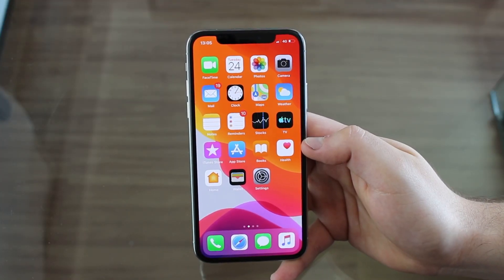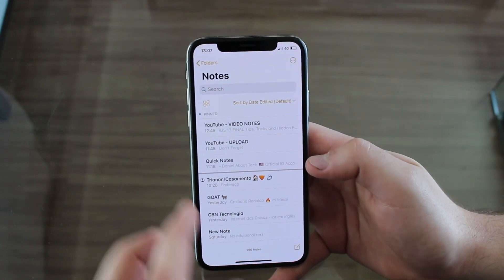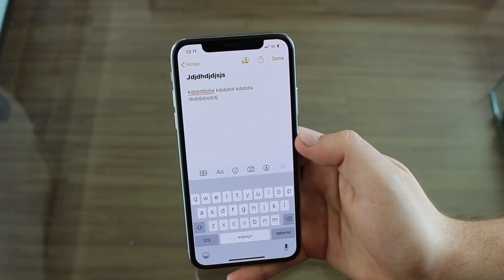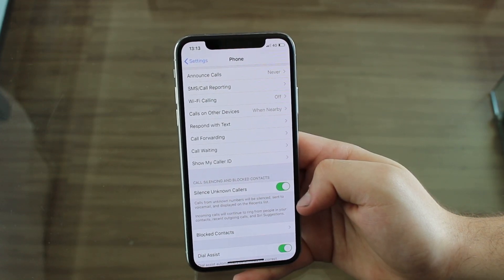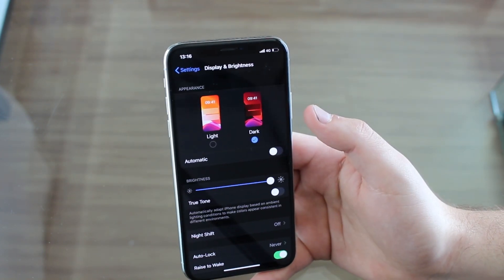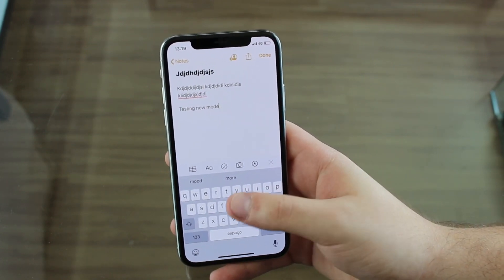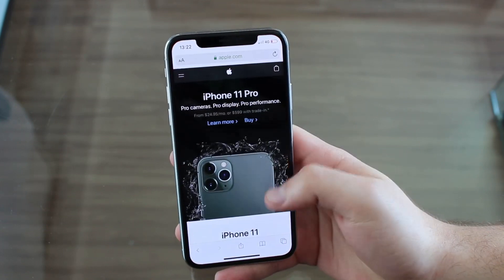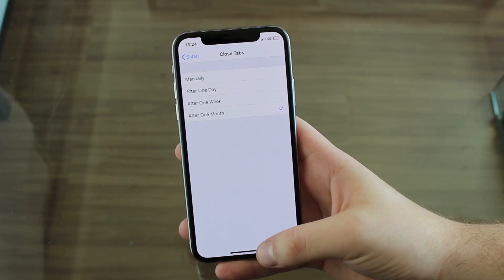iOS 13/13.1 FINAL Hidden Features, Tips and Tricks!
iOS 13 and 13.1 are finally out, meaning it’s time for my final list of awesome Tips, Tricks and Hidden Features. There’s a lot new in Settings, Messages, Maps, Safari and much more that I’m sure you’ll love! Questions or suggestions, hit the comment box bellow!